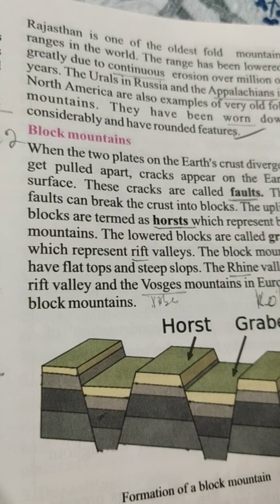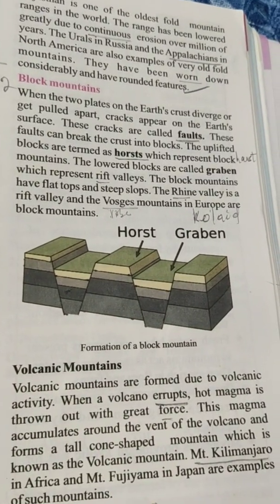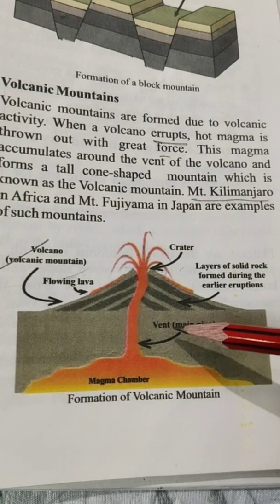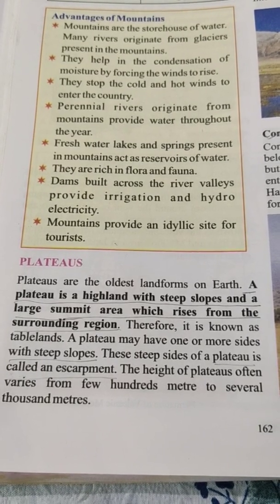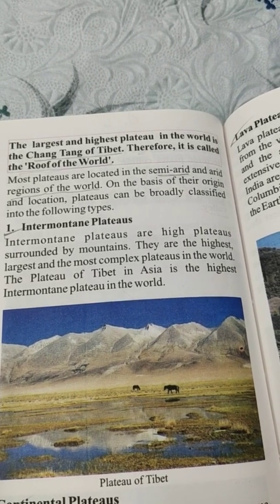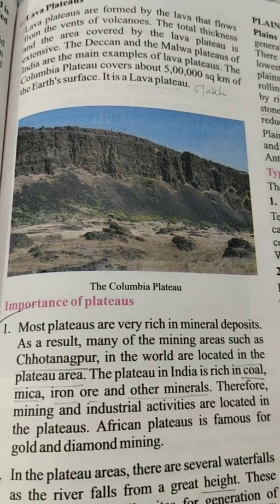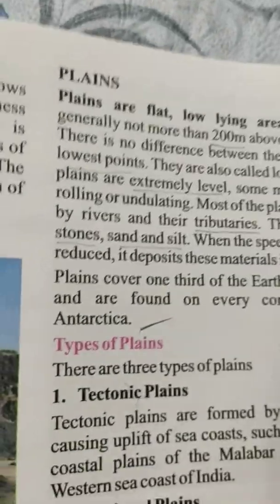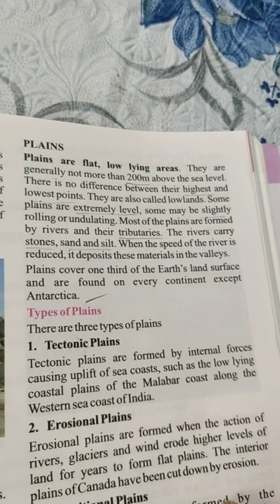STD_6,SST,PART_ll,GEOGRAPHY,CH_6,VIDEO_2